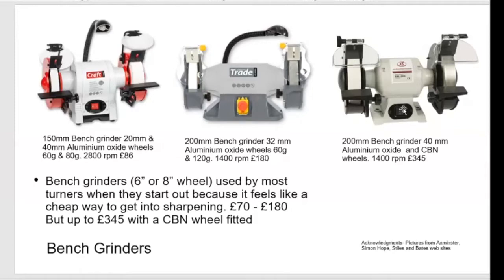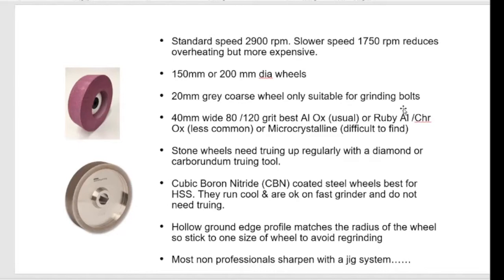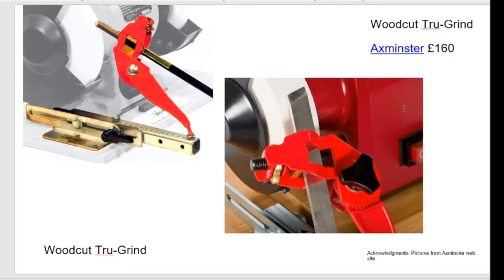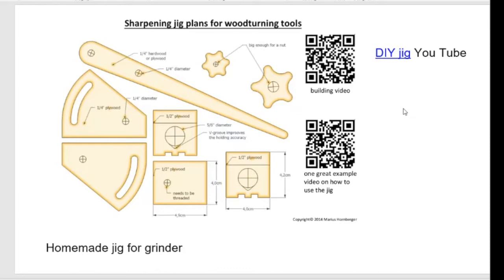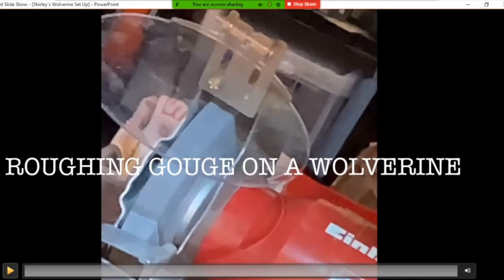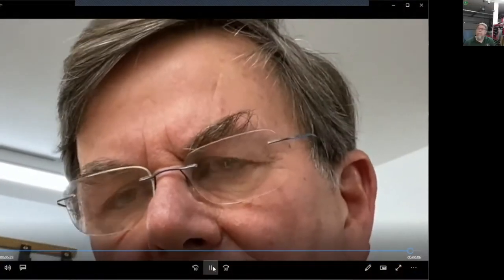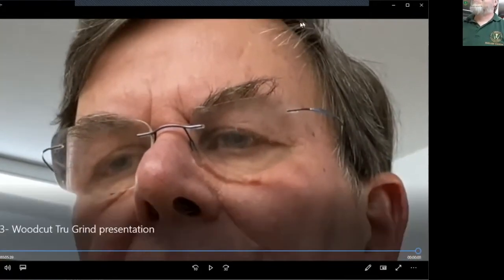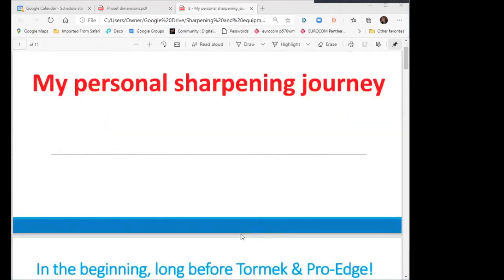Berkshire Woodturners. The Great British Grind Off!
Berkshire Woodturners November 2020 club night.
A review of the most popular sharpening systems used by woodturners.

Which machine came out top in the Great British Grind off?
Watch and find out at the end!

A demonstration of the Pro Edge in more detail (part 2 of the meeting) can be found

@wolverine 11:26
@tru-grind 16:25
@SorbyUniversalsharpening 22:08
@Tormek 27:54
@Proedge 37:47
@ultimateedge 42:49